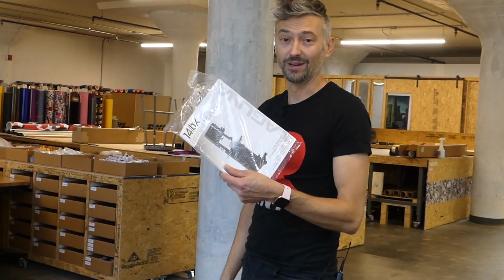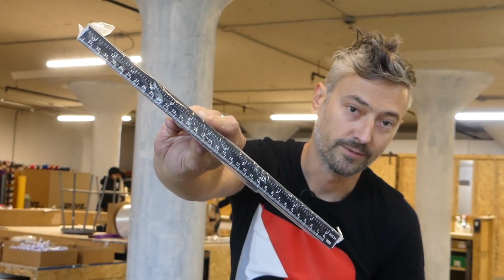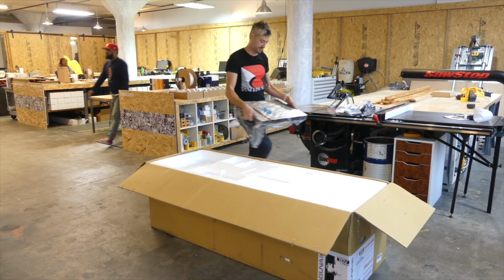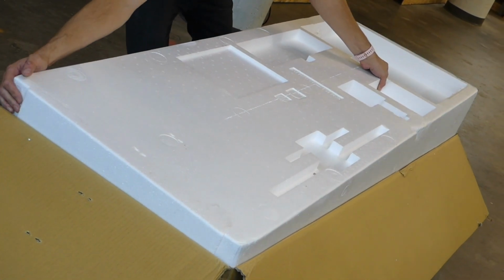Laguna 14BX Bandsaw Unboxing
We bought and unboxed a brand-new Laguna BX14 Bandsaw to use in building out our shop space and to use in DIY projects. We thought we'd share the results. The BX14 is one beautiful beast. Let us know what you think.

First things first: You're going to need two people just to get this bad boy up. Luckily, we'd had Darius around to help. As you can see in the video, it's really heavy so you're going to have to think about how to get this thing up.  Still, because I'm a sadist, I wanted to see if I'd be able to lift it up just to get it out of the box. Turns out that you'll need two people.

Once you do get your 14 BX Bandsaw out of the box, it is actually possible to move it and it moves pretty slickly. (We have a polished concrete floor, so that does make it a little bit easier compared to maybe doing it in your garage where you might scuff up the floor). But if you don't care, then it's really not a problem.

You can see you can practically dance with this little. Philip just can't wait to take it for a drive.

We have the 110V version which you can get